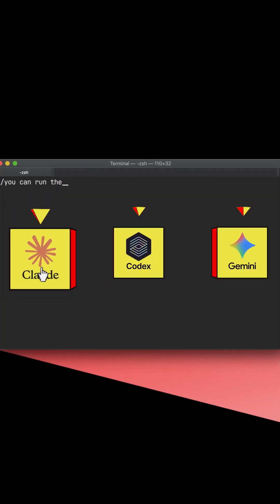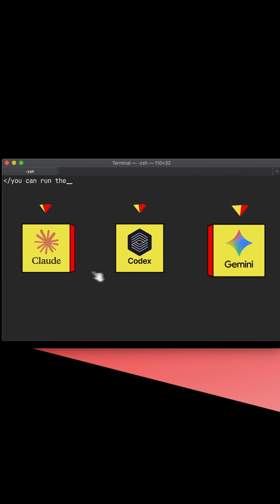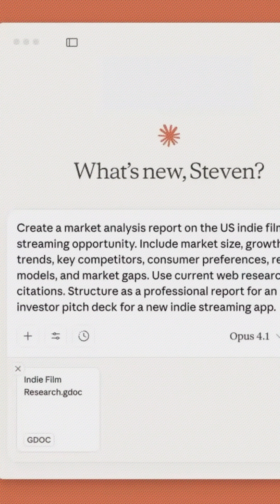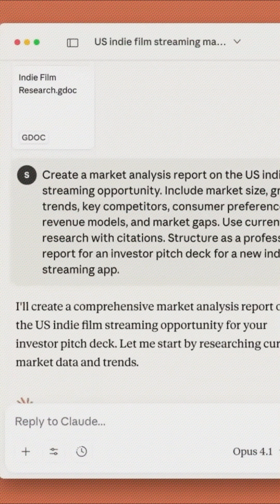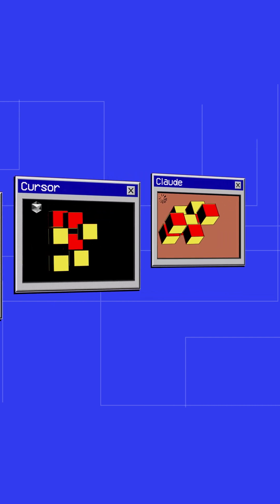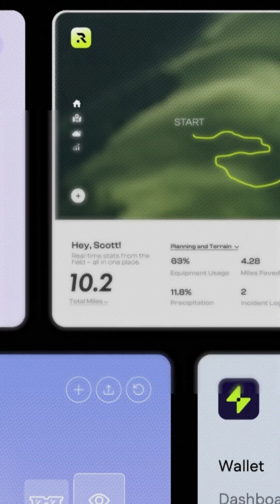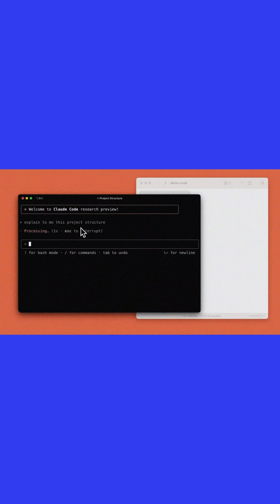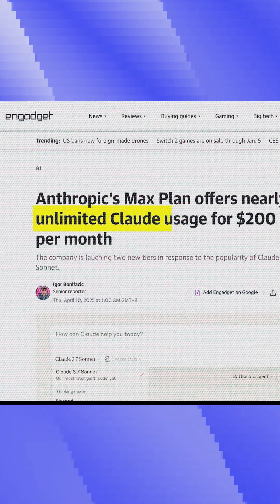What Developers Need To Know About Agents Before 2026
2025 forced developers to confront a new question:

How much control are you willing to give up to move faster?

This Tessl year-end episode reflects on how agents reshaped developer workflows in 2025 and what that shift means heading into 2026. Key insights from Reuven Cohen (Agentic Foundation), Maor Shlomo (Base44), and Maksim Shaposhnikov (Tessl) explore how agentic development is reshaping developer workflows, from terminal-first autonomy to visual-first experimentation.

In this episode:
• why terminal-based agents enable deeper autonomy through background execution
• where no-code and vibe coding succeed, and where direct interaction with code is still necessary
• how recursion, parallel agents, and falling costs made long-horizon systems viable

Tune in to understand how developers are designing systems going forward.